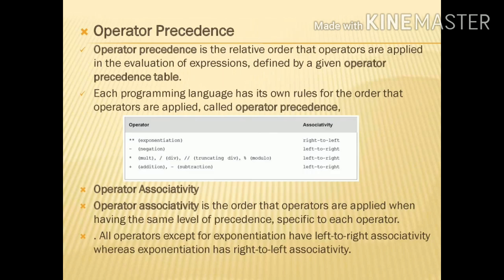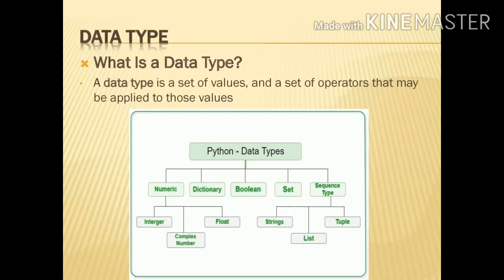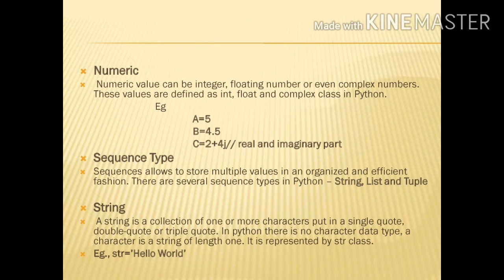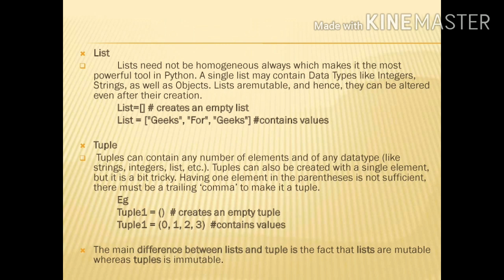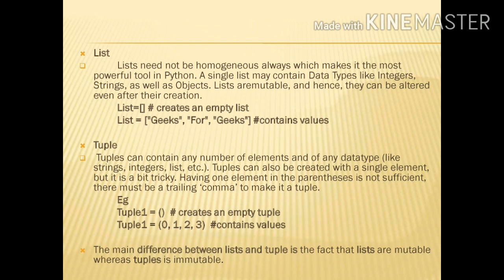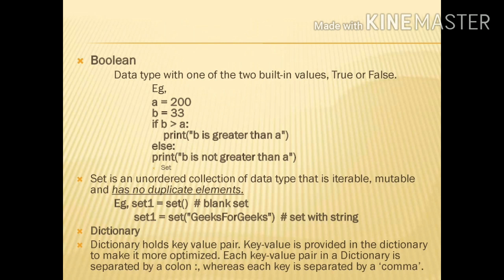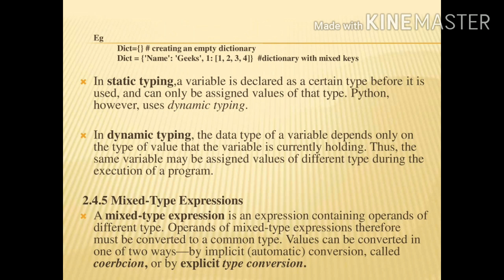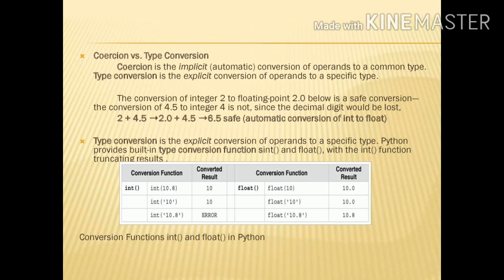Expression and Datatype